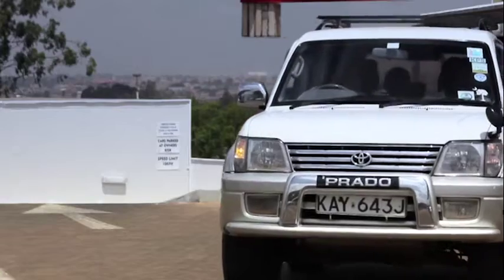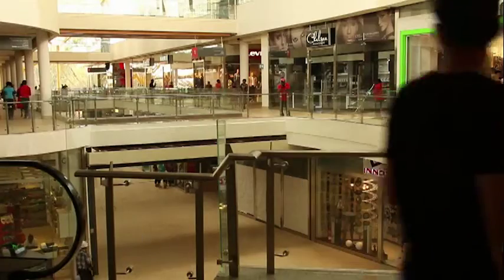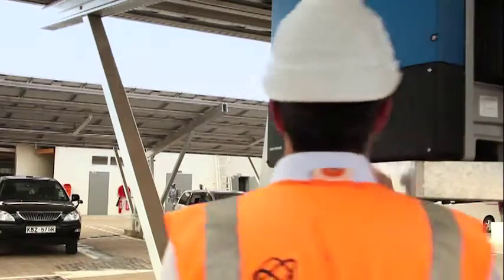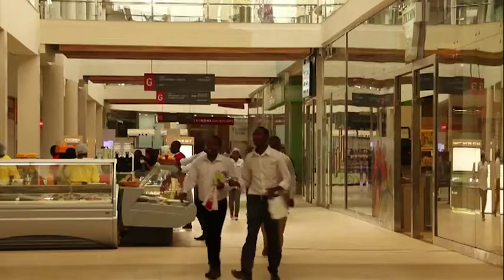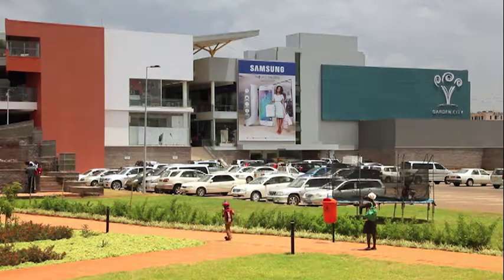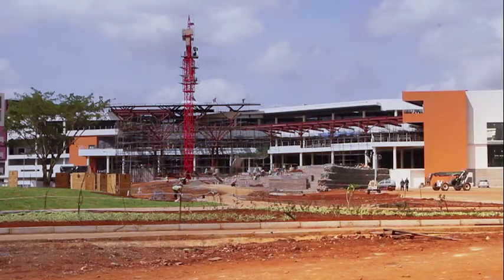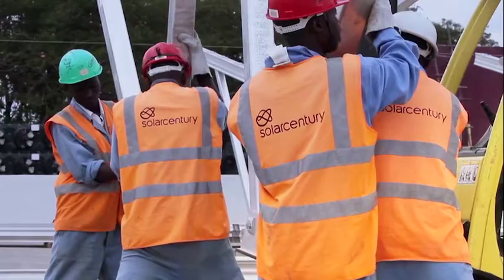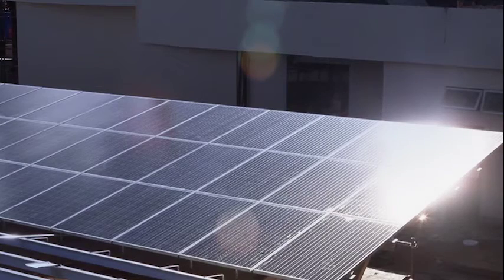Africa's largest carport at Garden City Mall, Kenya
Africa’s largest solar carport, by Solarcentury, comprises 454 parking spaces and 6,000 m² of car park shade. The 3,366 solar panels on the carport, which is on the roof of Garden City Mall in Nairobi, is generating enough clean solar energy every year to power the equivalent of power 550 urban homes.

The system was unveiled in September 2015 by Principal Secretary Eng. Joseph K Njoroge at Garden City Mall, Nairobi, Kenya.

The solar electricity it generates is being used by the retail tenants to power facilities such as the lights and escalators in the Mall.

The system is underpinned by sophisticated solar hybrid technology.